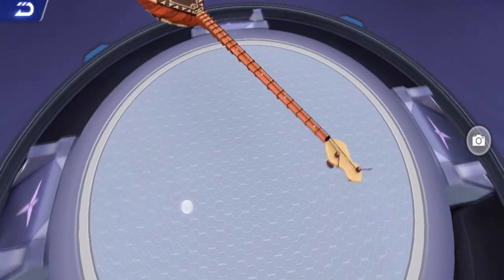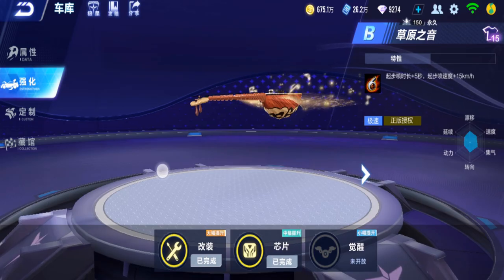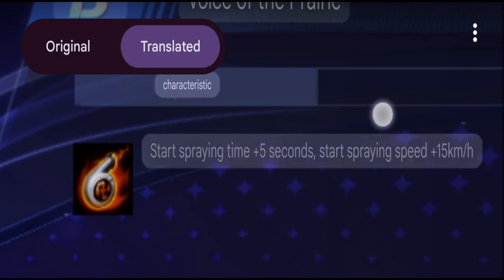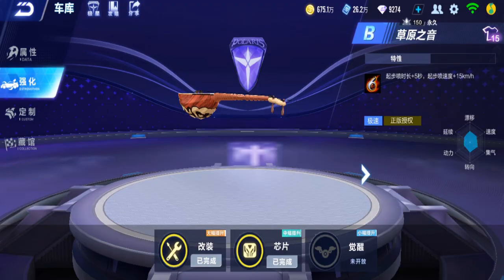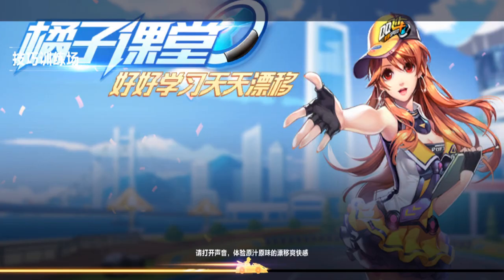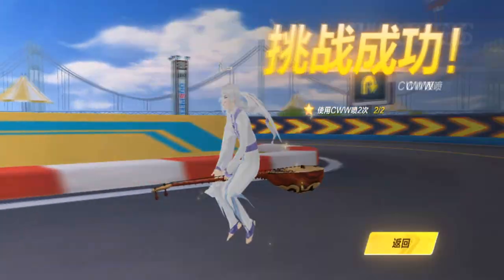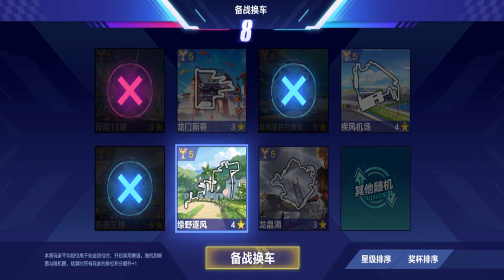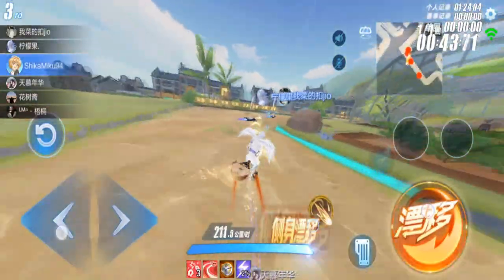A Banjo? Review Voice Of The Prairie 【QQ Speed Mobile】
we race with an instrument now?_________________________________________________________